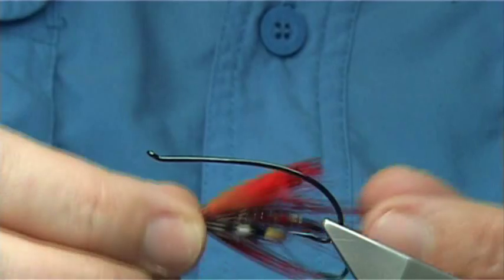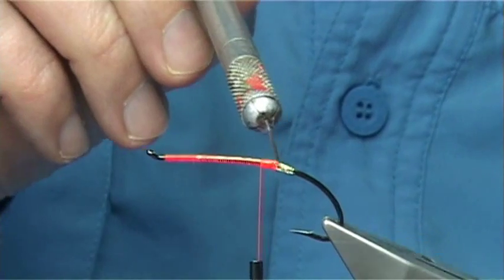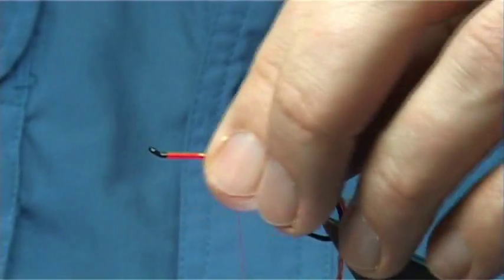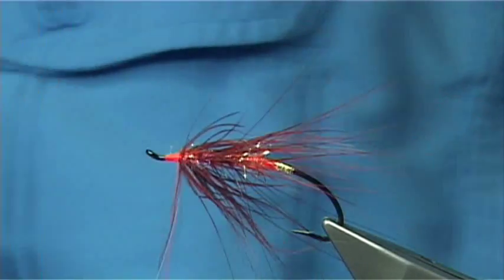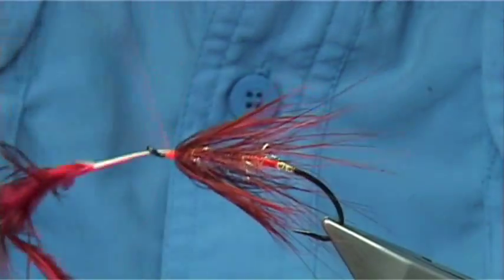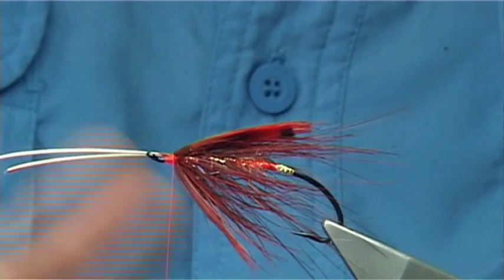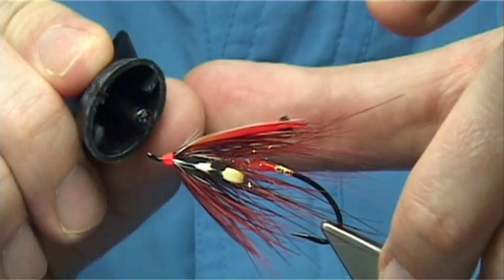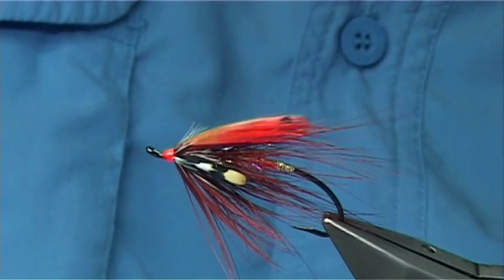Tying the Red Devil Spey by Davie McPhail.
Materials Used;

Hook, Salar or Alex Jackson Single size 3
Thread, UTC Flo-Fire Orange 70
Tag, Gold Holographic Tinsel and UTC Flo-Fire Orange Thread
Body, Flo-Red UV and Gold Micro Straggle
Body Hackle, Golden Pheaseant Breast Dyed Red
Throat. Golden Pheasant Rump Dyed Red
Wing, Golden Pheasant Tippet Dyed Hot Orange and Golden Pheasant Rump Dyed Red